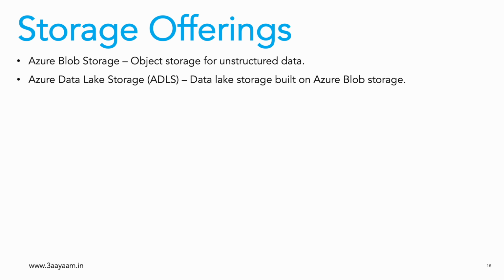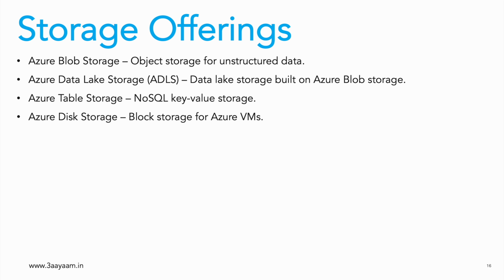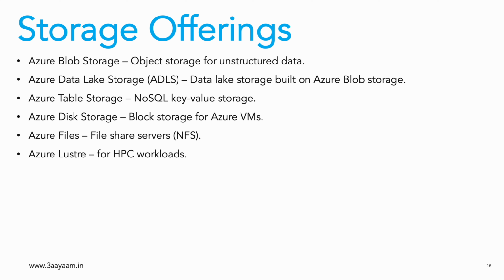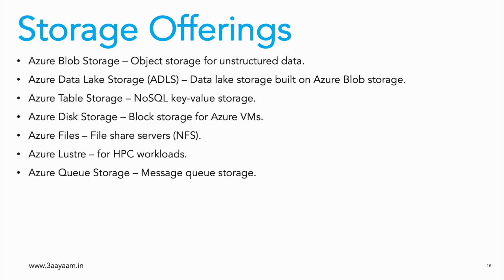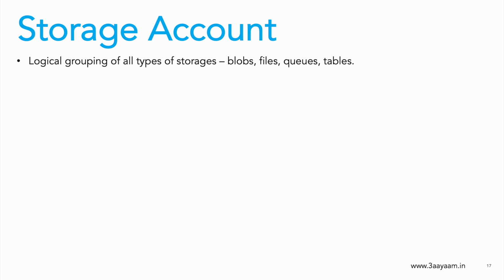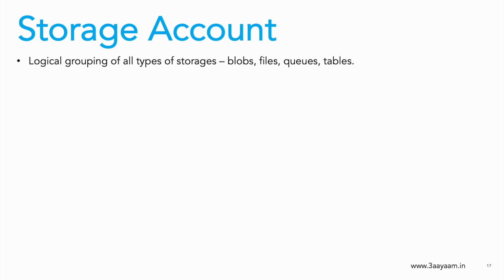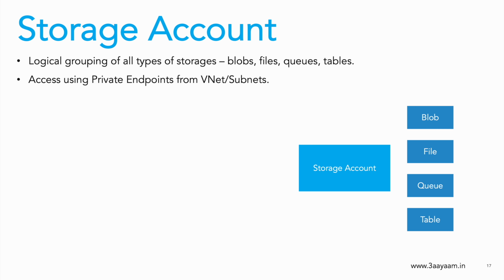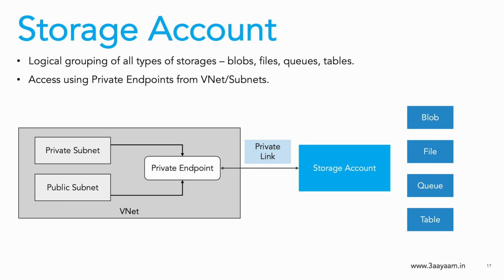4.1 Azure Storage Offerings & Storage Account